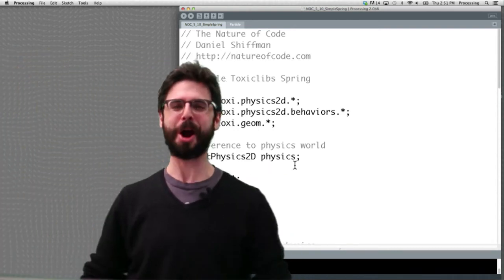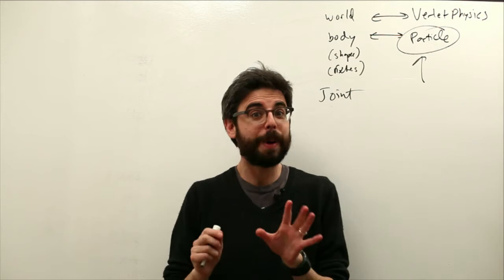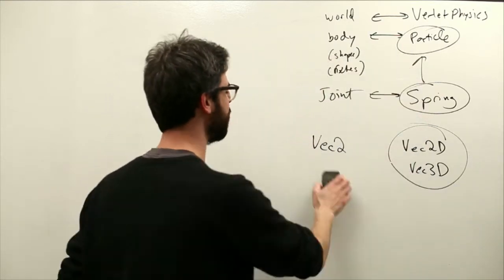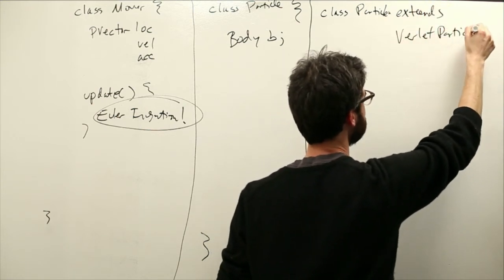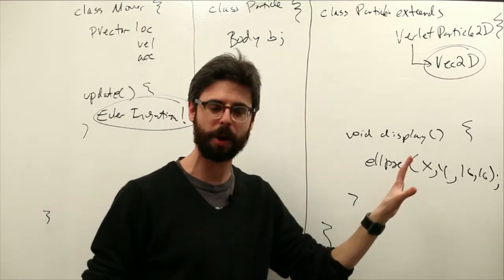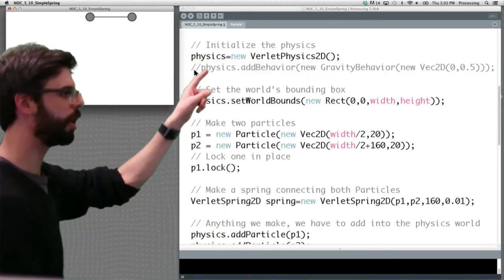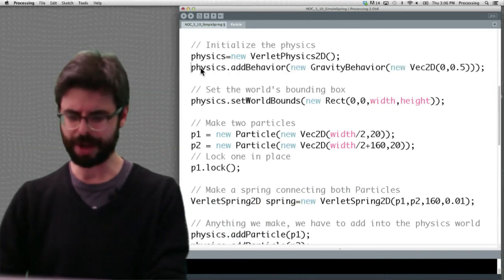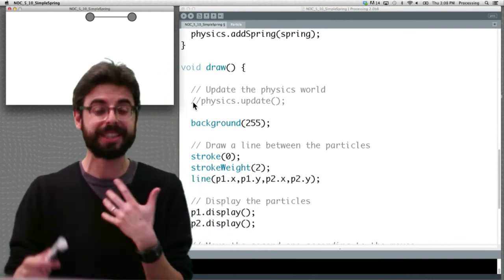5.14: Toxiclibs Verlet Physics Basics: Particles and Springs - The Nature of Code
This video explains how to use particles and springs to create bodies using the ToxicLibs library. Code

Timestamps:
0:00 Introduction
1:23 Elements of the world
3:56 Vector classes in ToxicLibs
5:08 Making the elements
6:58 Inheritance in ToxicLibs
9:30 Particle extends VerletParticleVe2D
11:43 Gravity behavior
12:37 Springs
15:56 Lock()
16:37 Updating the physics engine
17:23 Outro